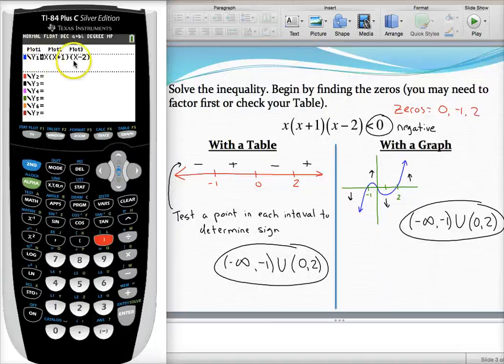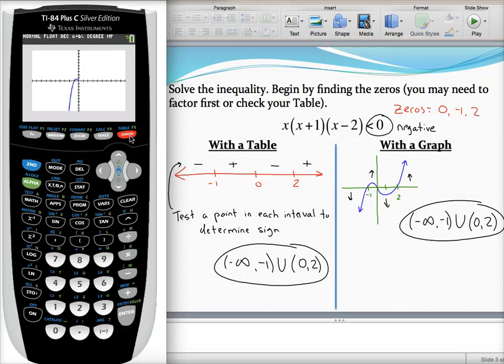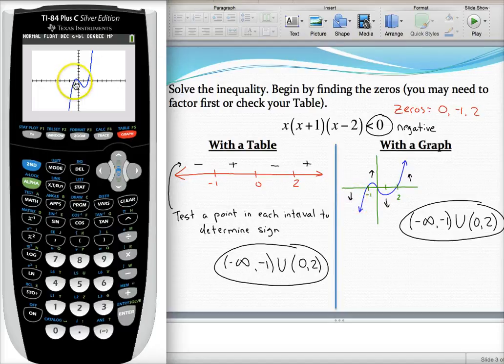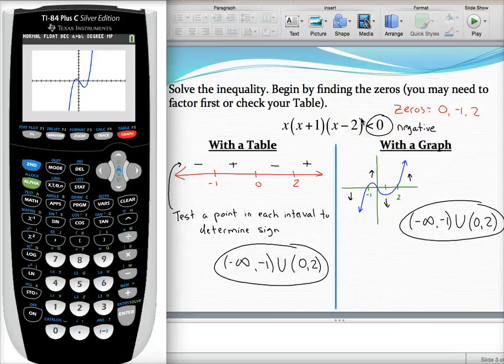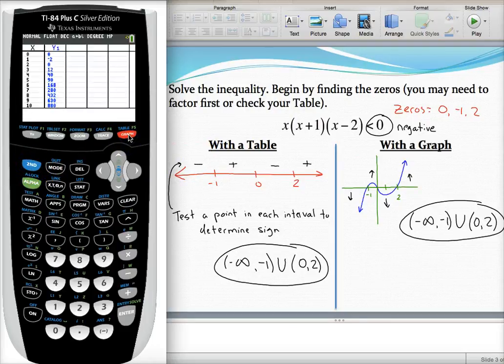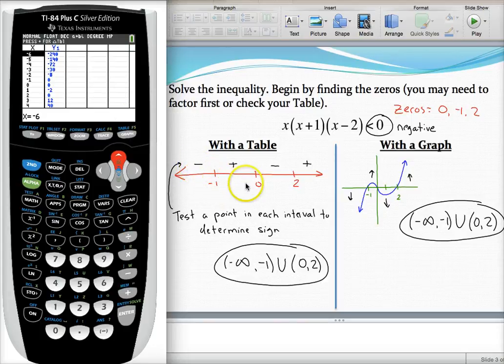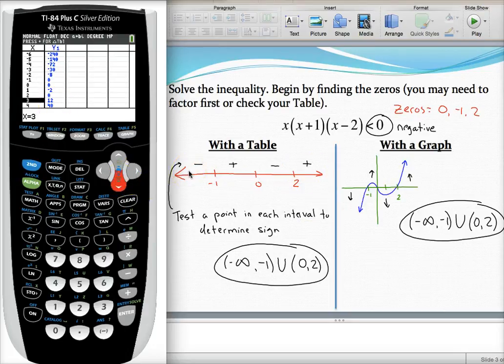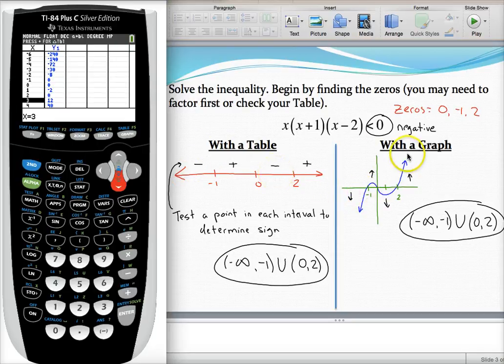Polynomial inequalities 1